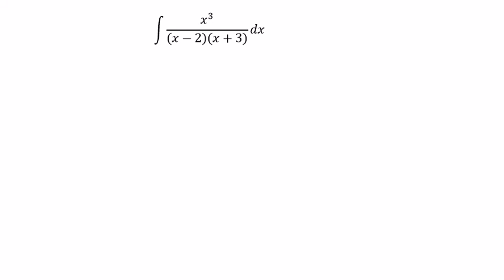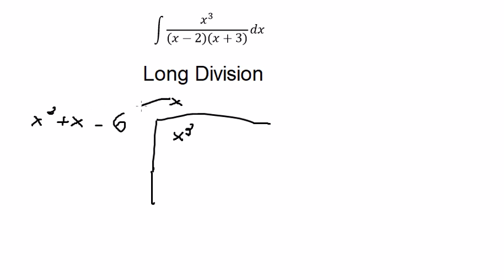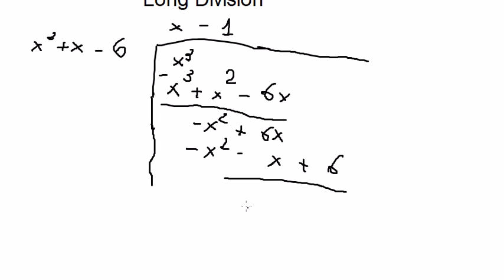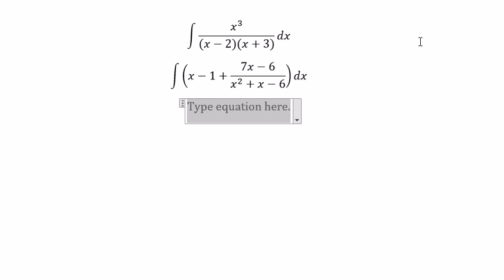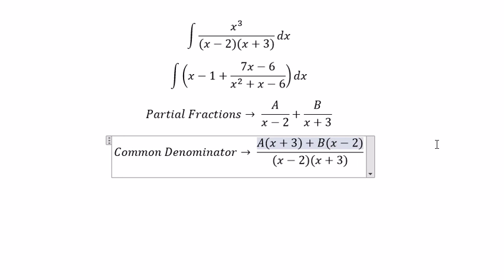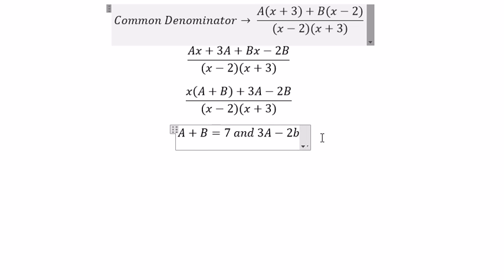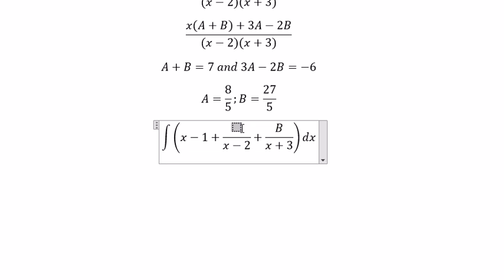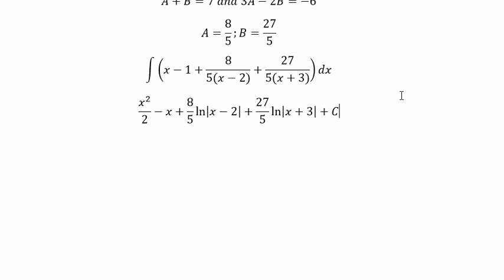Calculus Help: Integral of x^3/((x-2)(x+3)) dx - Integration by partial fractions